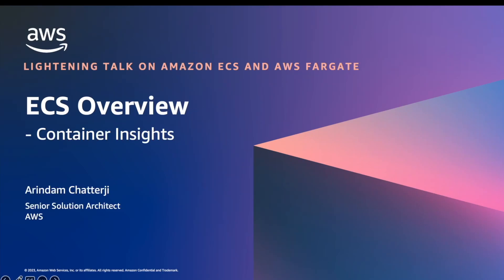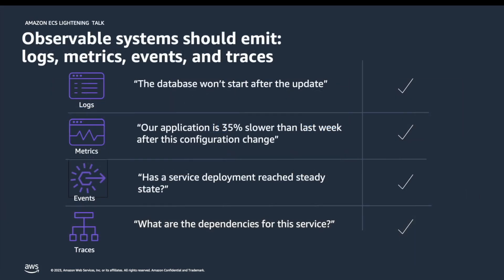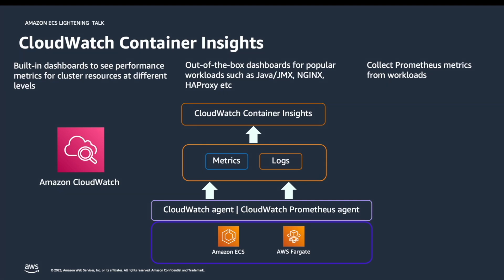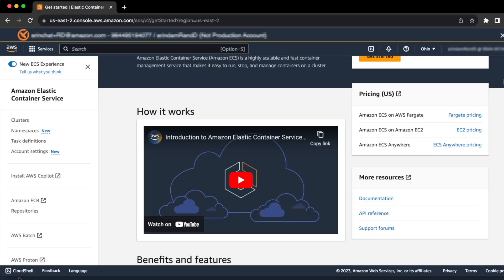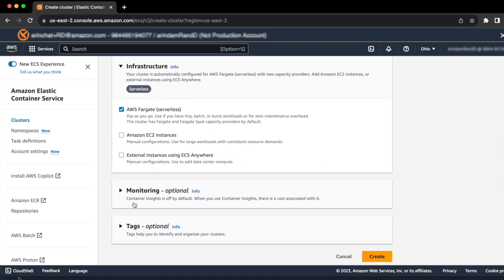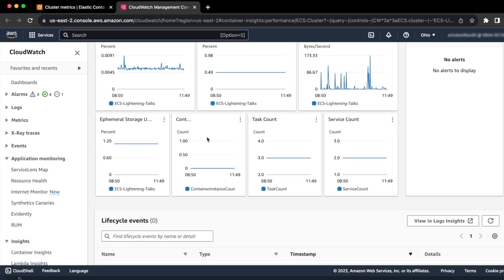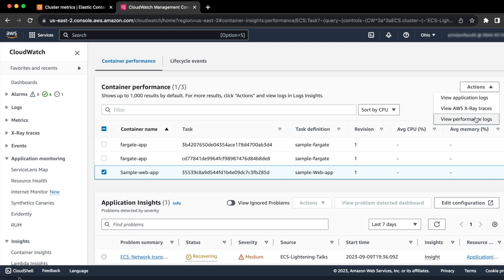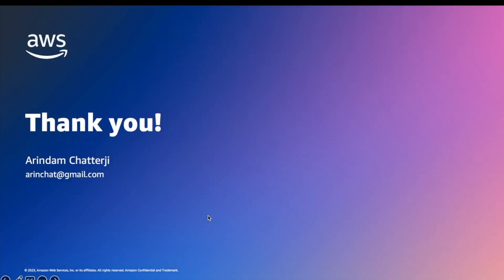Amazon ECS: Amazon CloudWatch Container Insights | Amazon Web Services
Amazon Elastic Container Service(ECS) is a fully managed container orchestration service that simplifies your deployment, management, and scaling of containerized applications. This video covers Amazon CloudWatch Container Insights, which can collect, aggregate, and summarize metrics and logs from your containerized applications and microservices.